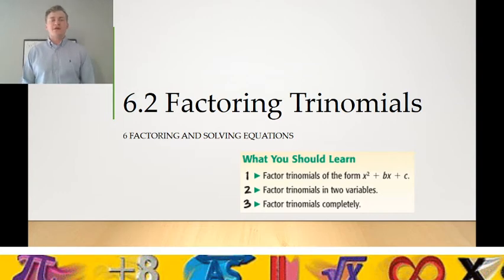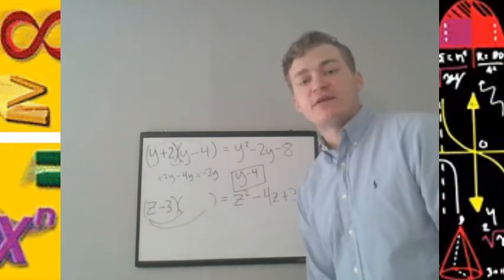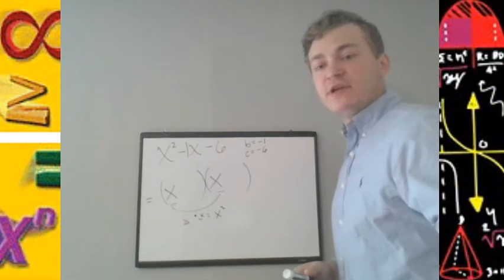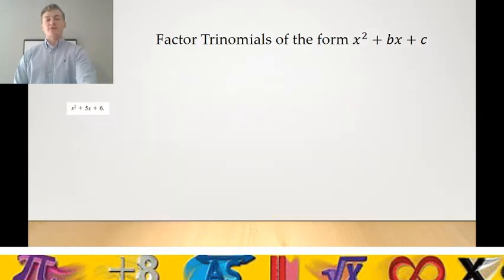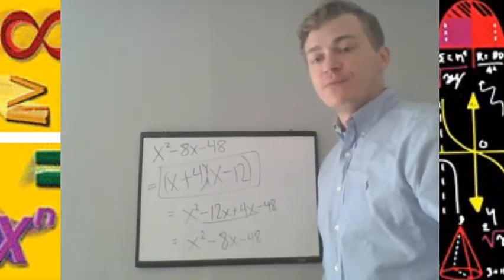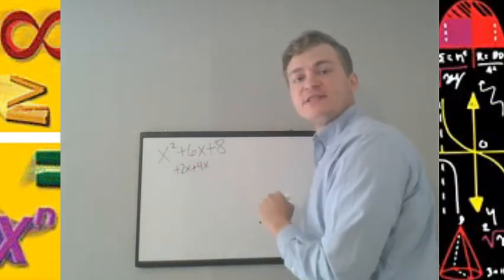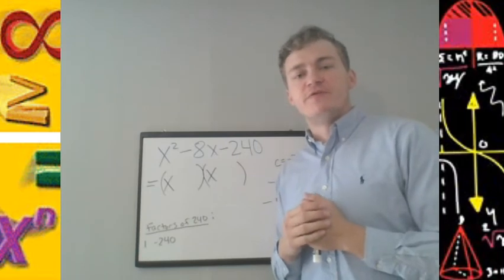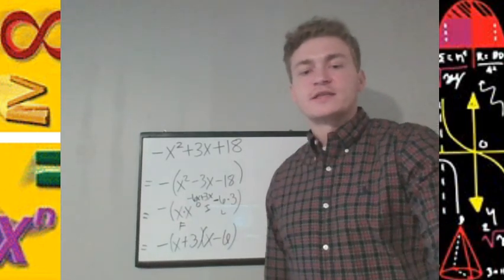Factoring Trinomials - Introduction